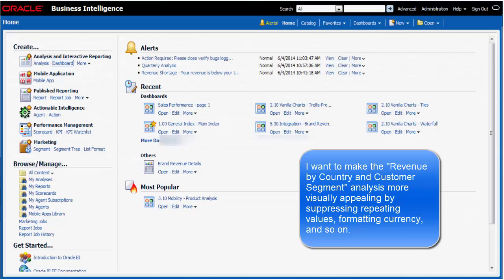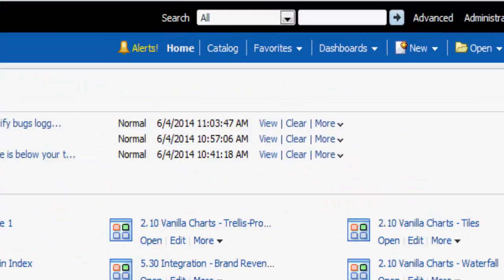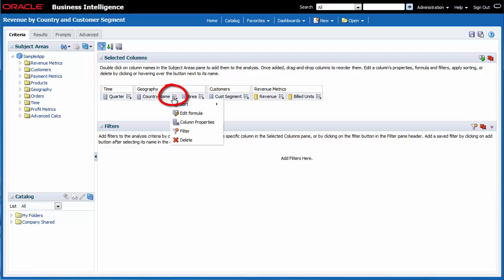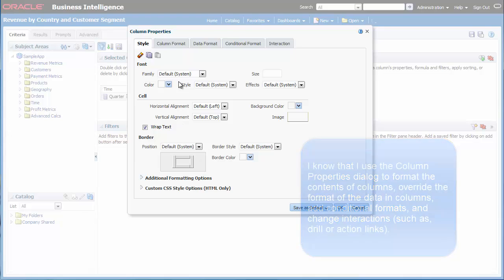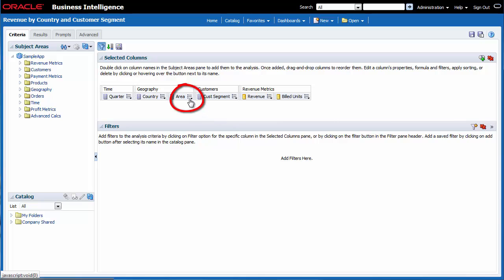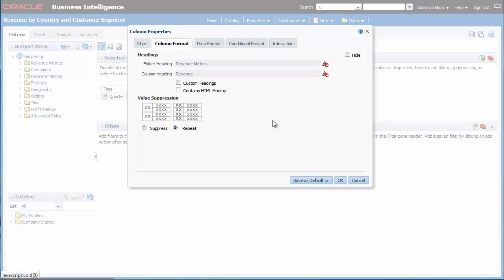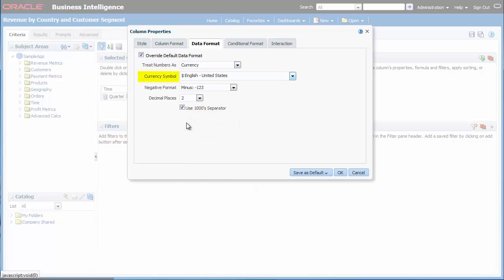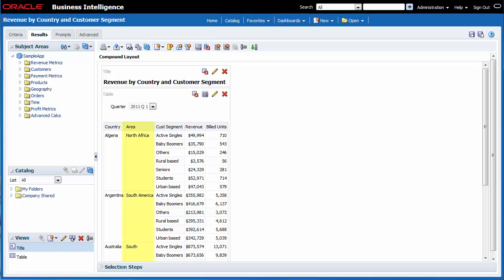Setting Properties for a Column Using Oracle BI EE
This video teaches you how to set the properties for columns by using options such as value suppression, currency formatting, and so on.